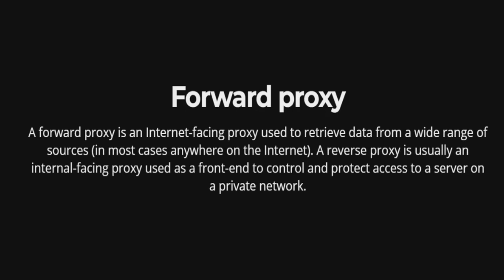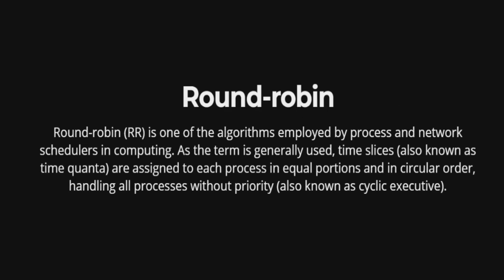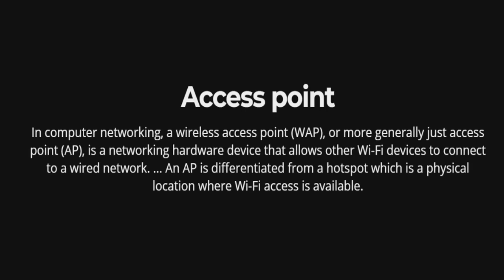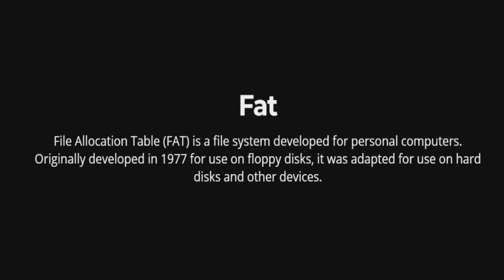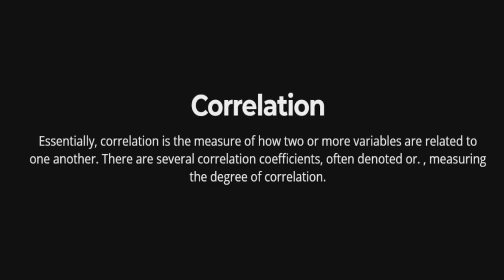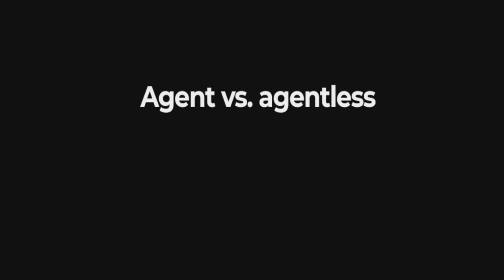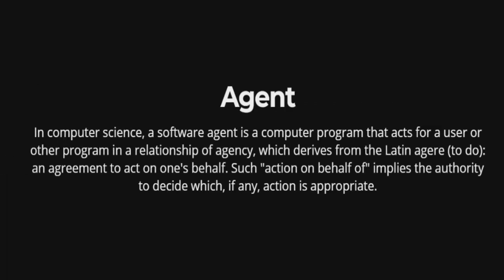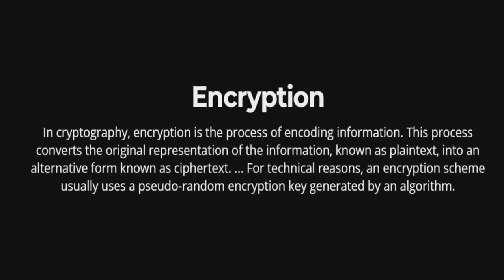CompTIA Security+ (SY0-501) Terminology: Module 2: Technologies and Tools, Set-2